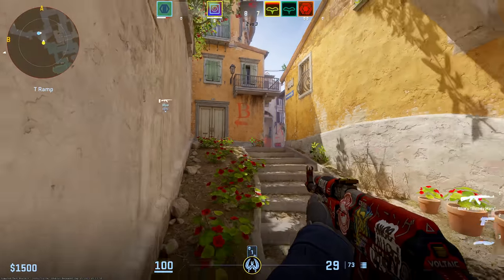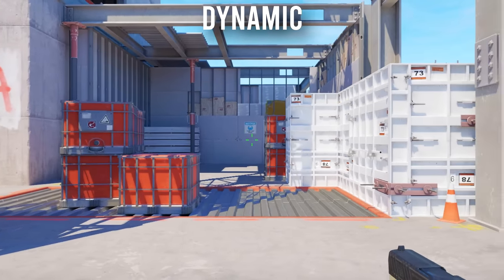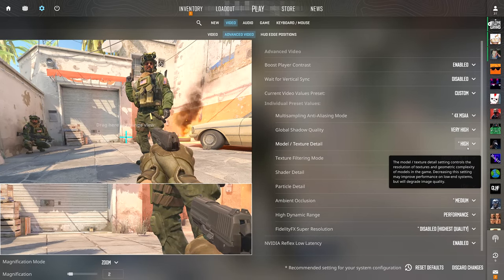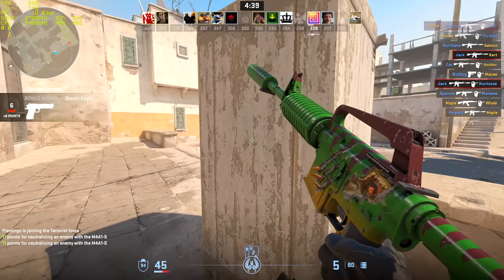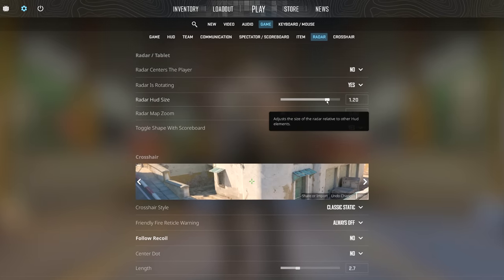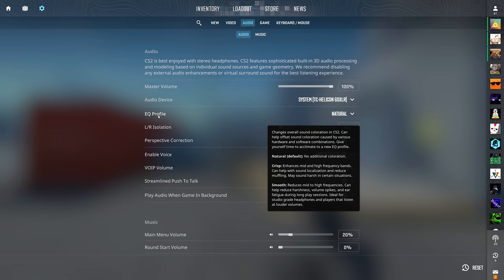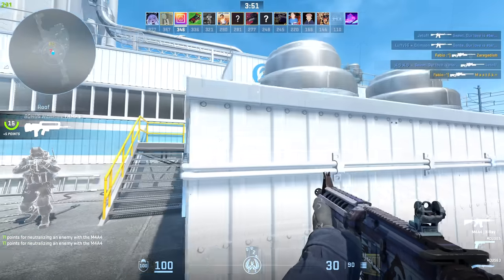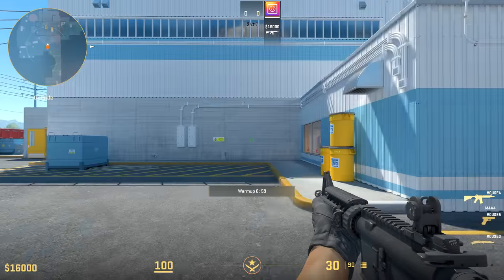Counter-Strike 2 Pro Tips and Secrets...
CS2 tips and tricks, secrets to help you play better. Learn more about NVIDIA Reflex in Counter-Strike 2 & the RTX 40-series
Checkout NVIDIA's Community Steam post on how to get the lowest latency in CS2